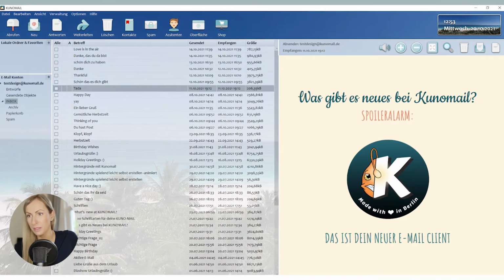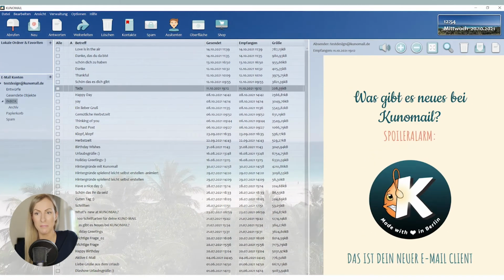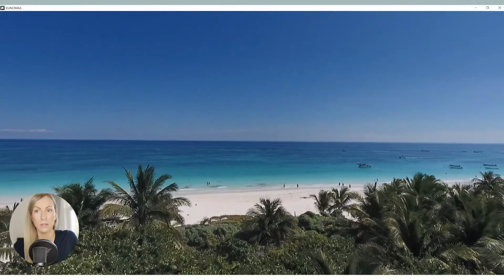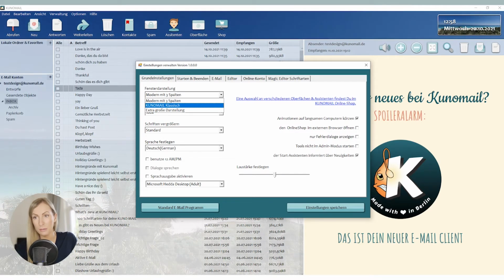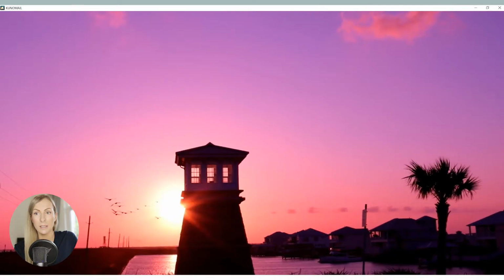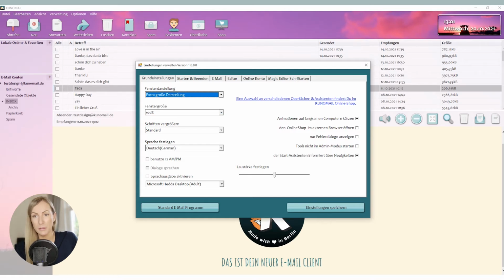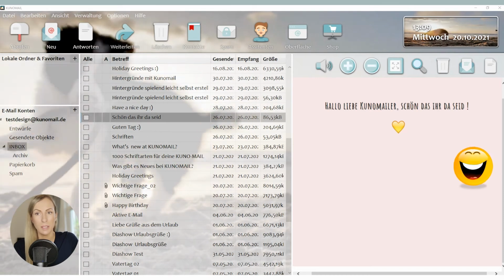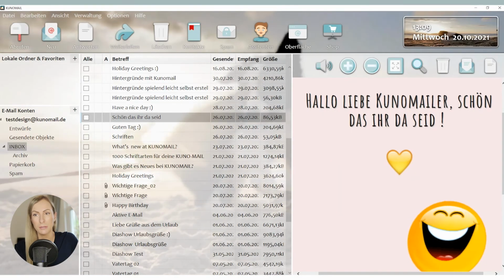KUNOMAIL - Update Spoiler - Your new Kunomail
In this video Franci shows you the first impressions of the new KUNOMAIL.
Jump now even easier to your topic:

00:00 What's new at KUNOMAIL?
00:14 Speed booster
00:41 View Modern 3 columns
02:09 View KUNOMAIL Classic
02:51 View Extra Large